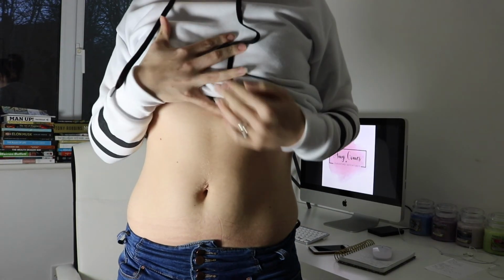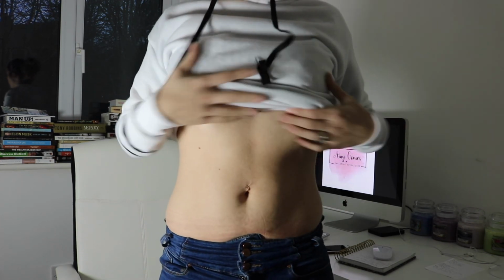POST-PARTUM BODY | HOW DO I FEEL?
In today's video I talk you through how I got my body to where it is now after having a baby and what my plan is now to improve even more.